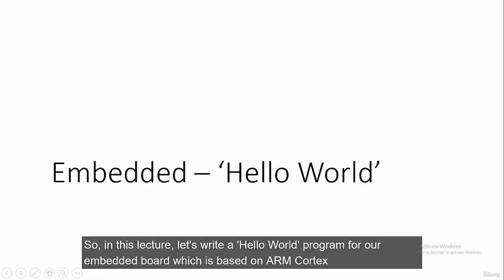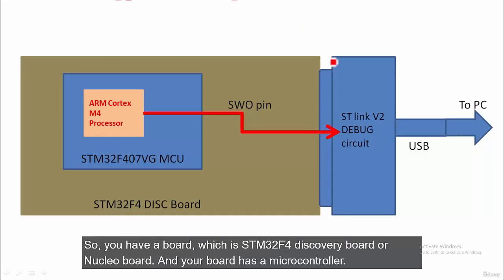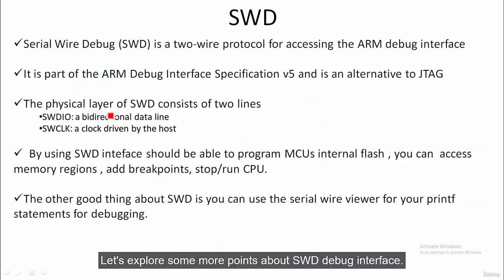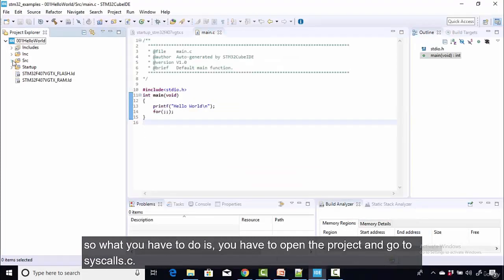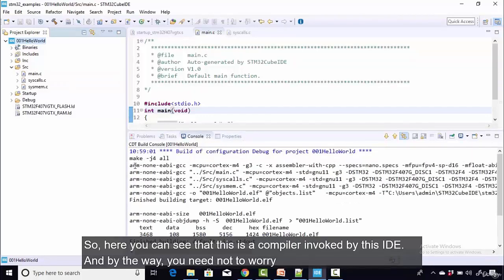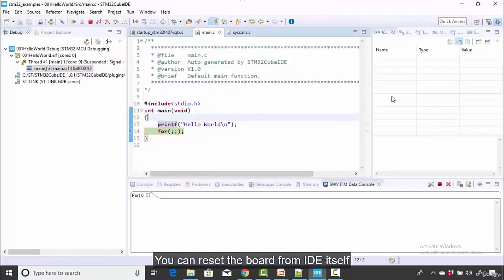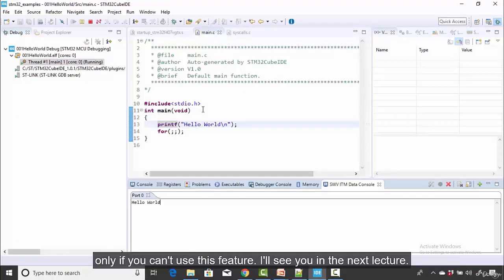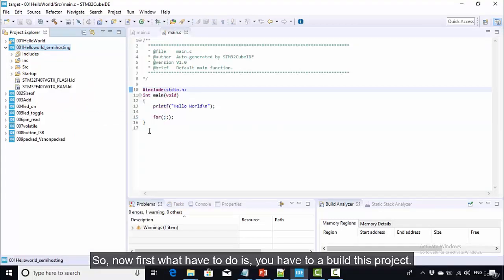Section 8 Micro-controller And Hello world